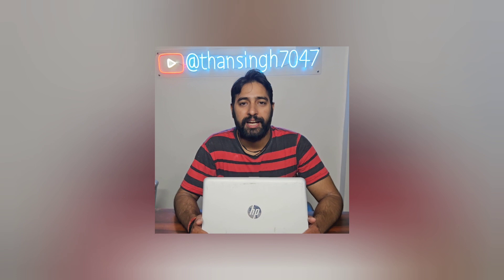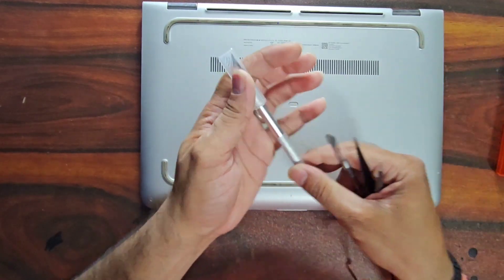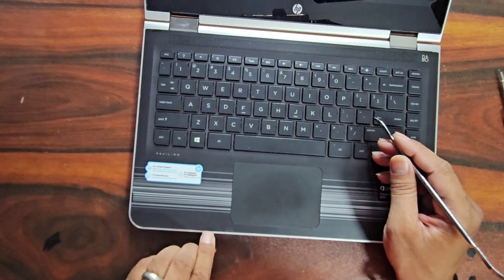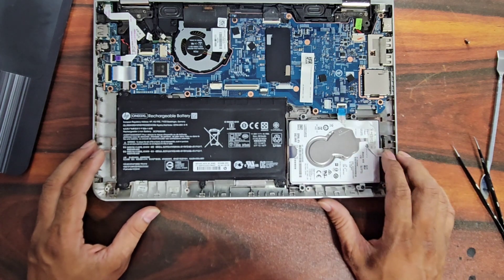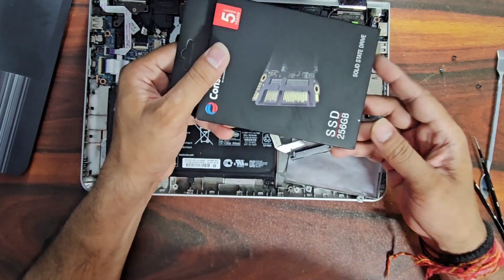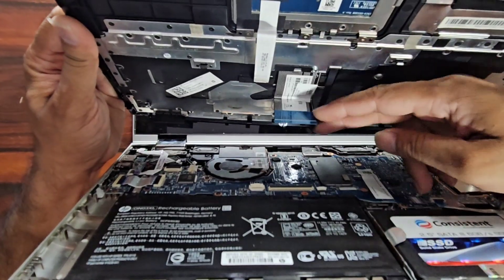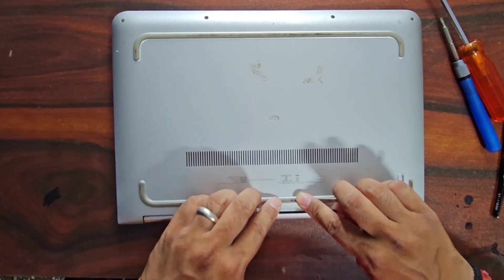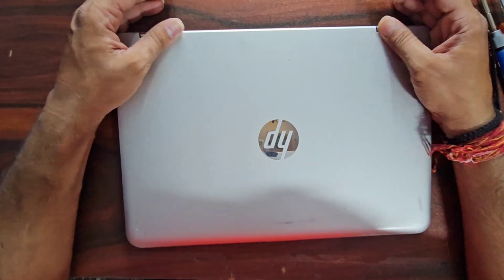HP X360 14S SSD UPGRADE # HOW TO DISASSEMBLE HP X360 CONVERTIBLE LAPTOP 💻 FOR HDD REMOVAL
this video shows how to disassemble hp
X360 14s laptop to detach TouchPad and replace hdd with new ssd drive